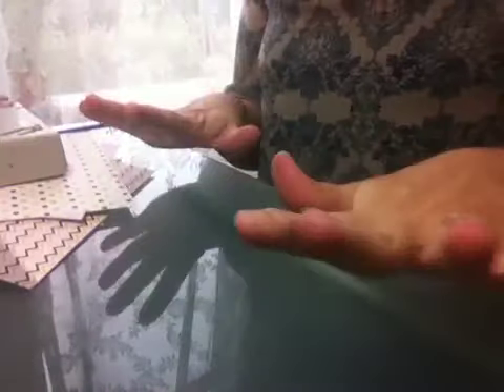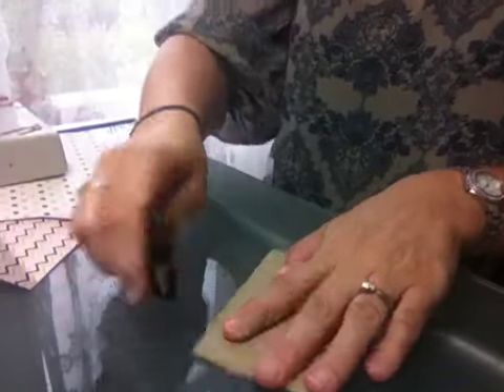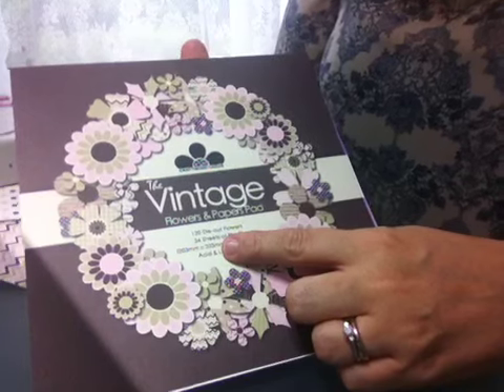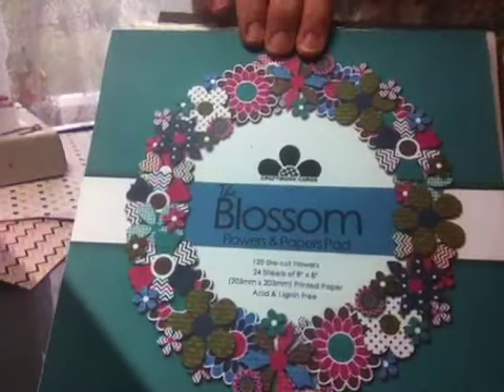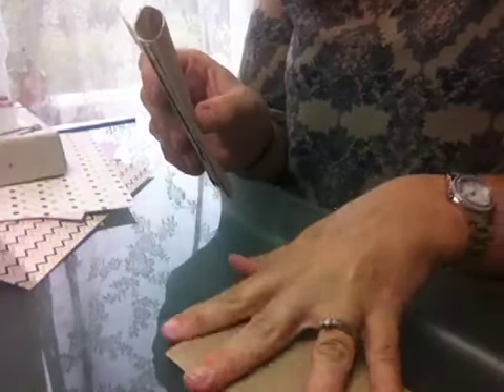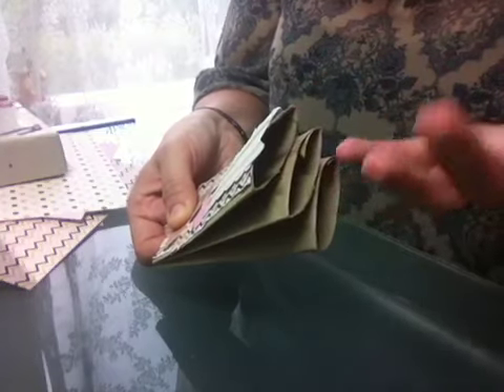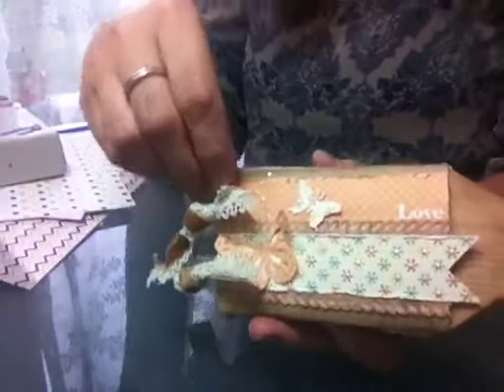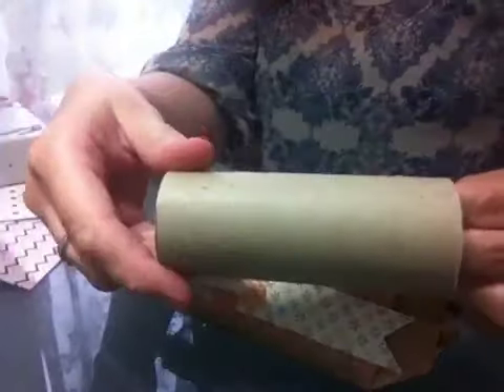My Toilet Roll Mini Album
A quick intro into how I make my toilet roll mini albums
Using craftwork cards paper & flower pads